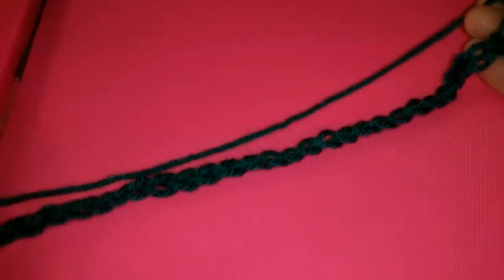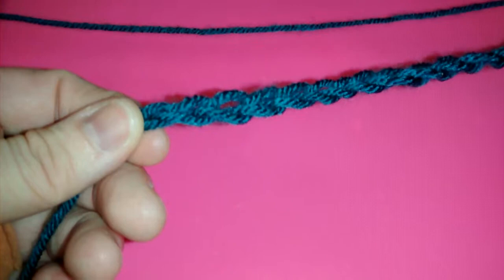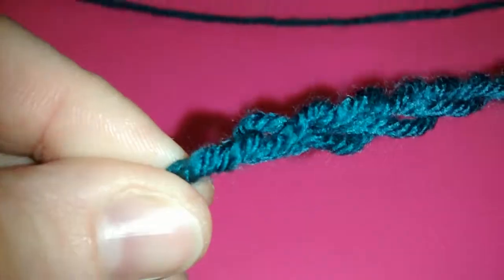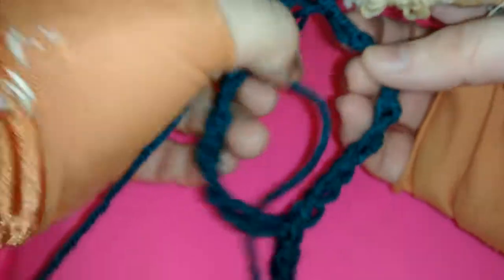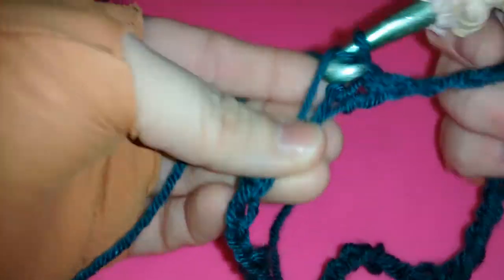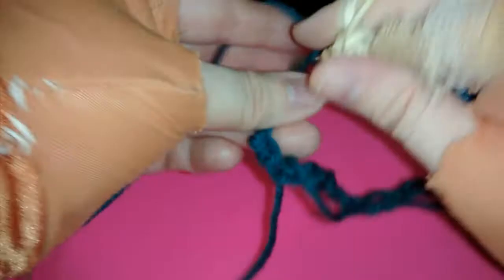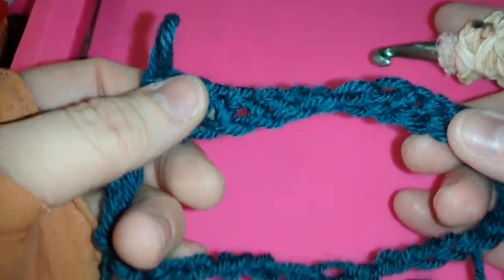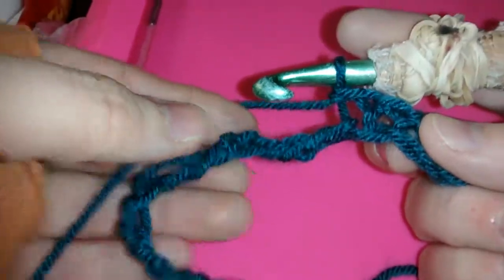How to Crochet the Latte Infinity Scarf: Creating a Mobius Twist Base (Part 1)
(00:00) Start by creating the **Latte Infinity Scarf**. For this tutorial, work on a smaller scale version by chaining 30 stitches. Normally, for the full-sized scarf, you would chain 77 stitches. Lay your chain flat to ensure it is not twisted.

(00:30) With your left hand (if you're right-handed), twist the chain **seven half twists**. Carefully observe the chain:
- The **back** looks like upside-down lowercase "e"s.
- The **front** has a "V" shape.

Count out loud as you twist: 1, 2, 3, 4, 5, 6, 7. Once the chain is twisted, bring the two ends together and join them with a slip stitch. Be careful to maintain the twists as you join.

(01:30) Yarn over, pull through both ends, and chain one. Examine the chain carefully:
- The **top of the chain** will eventually become the bottom.
- This transformation happens as part of the **magic of the Mobius twist**.

(02:00) Begin your first row by **single crocheting** into the single strands of the chain. Don't worry if the chain seems twisty—it’s part of the design. As long as you follow these steps, the twist will work correctly.

(03:00) Continue crocheting single stitches until you reach the tail of the chain. The completed row will act as your **base row** for the scarf.

(04:30) Observe how the twist is already taking shape. This is the foundation of your Mobius scarf. Keep single crocheting until the tail, and then meet the next step in the tutorial.

**Note:** Following these steps precisely will ensure the Mobius twist is properly formed and creates the unique structure of the Latte Infinity Scarf.